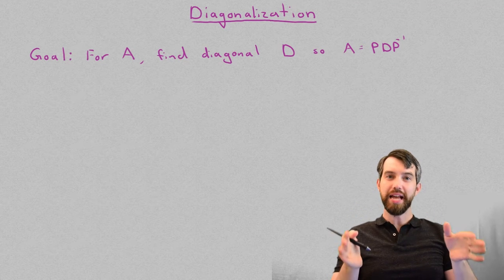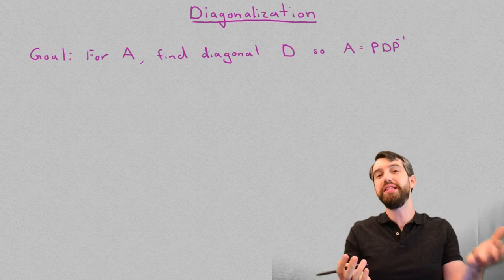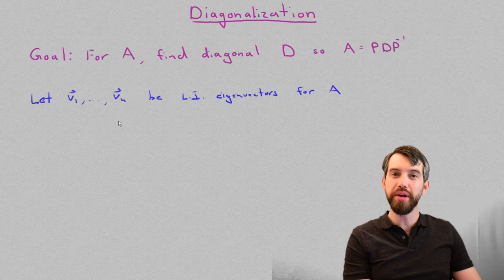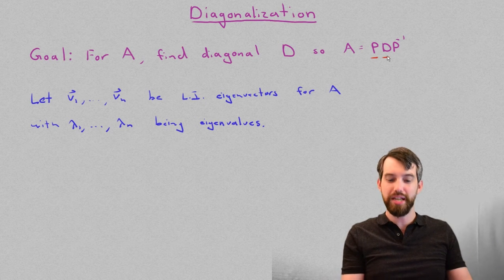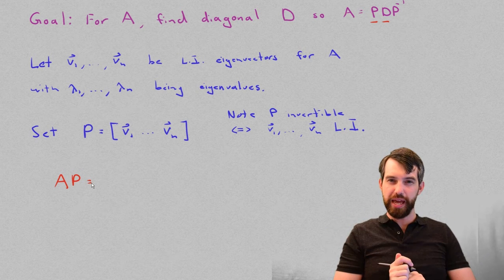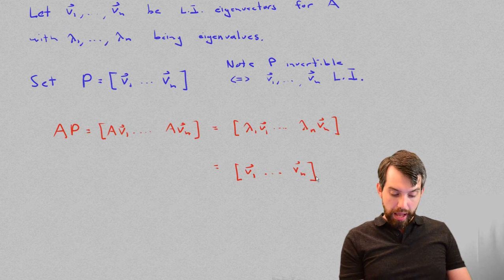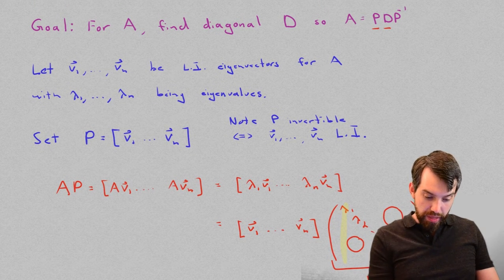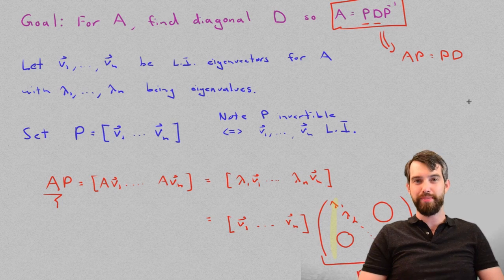How the Diagonalization Process Works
Description: Our goal is to fix a diagonal matrix that is similar to our given matrix. Why? Diagonal matrices are simple, and if two matrices are similar then they share many properties like the same eigenvalues. So similar to a diagonal matrix will allows us to quickly compute many properties. In this video we go over the process and explain why it works.

Learning Objectives:
1) Given a matrix, find an invertible matrix P and a diagonal matrix D so that A=PDP^-1; that is, A is a diagonalized.